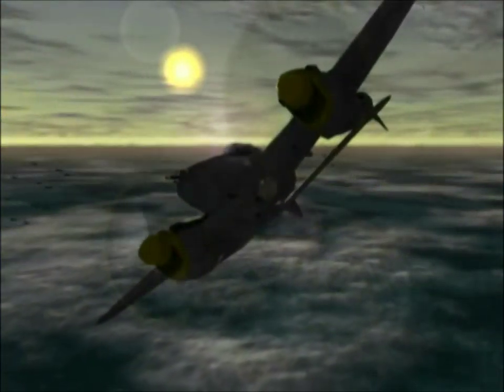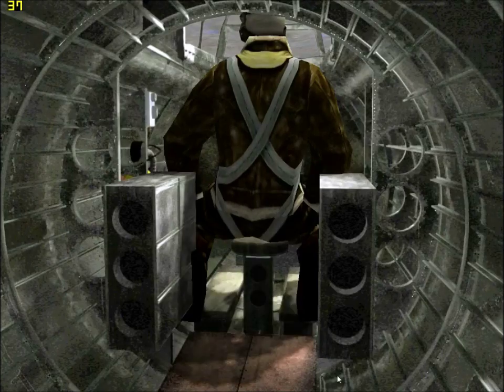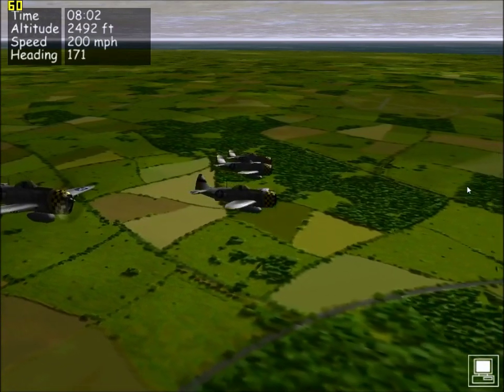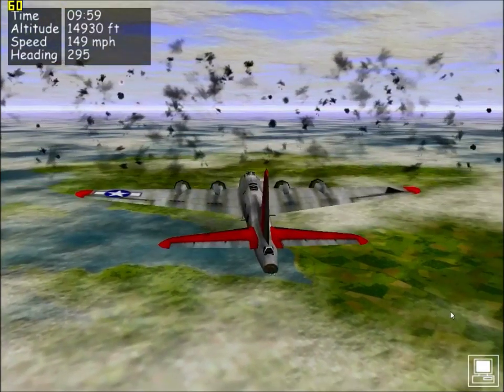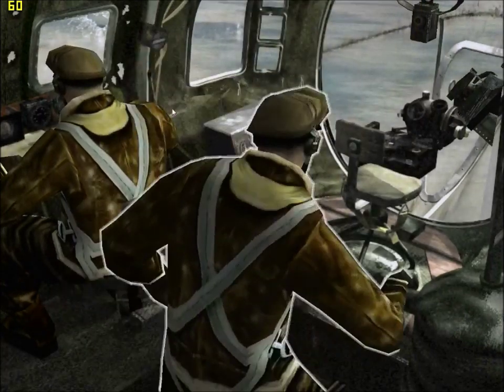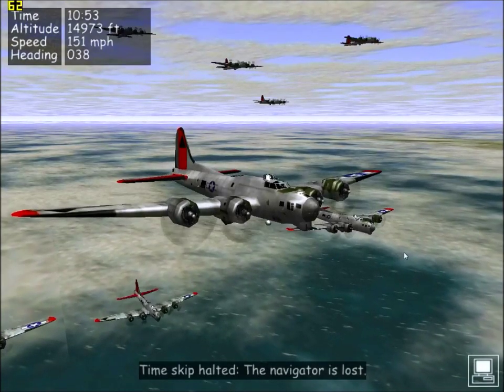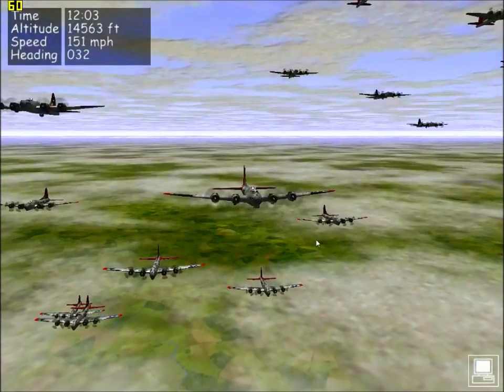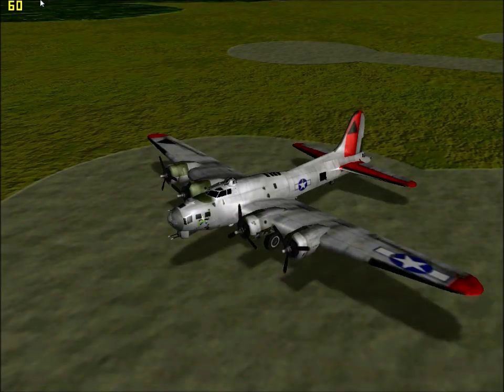B-17 Flying Fortress: The Mighty Eighth - A Retrospective Review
My first full video review of a game, and I've chosen one of my favourite games of all time! This was one of the first combat flight games I owned and I feel that modern games have, while still having phenomenal advances, left out some great concepts of old games that really draw you into the experience. It's that very point that will forever cement B-17 as one of my all time favourites.

Hope you like the review! And if you like the look of the game, it still runs pretty well on Windows 7. You can get it on Good Old Games (gog.com) for $5.99, and now on Steam too!

#67 Hibblejaybob